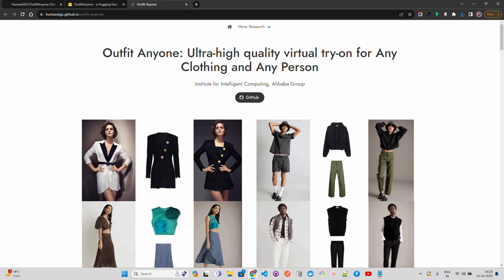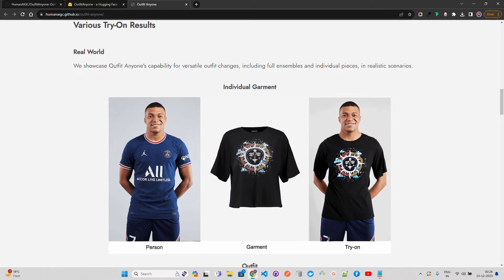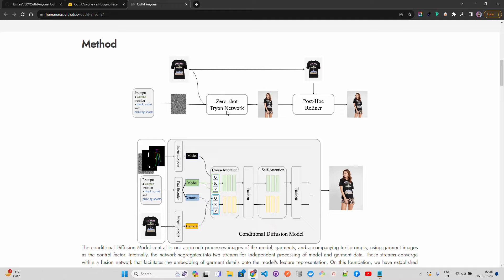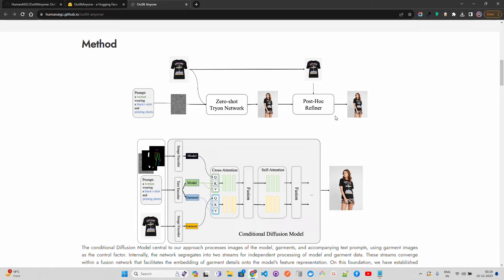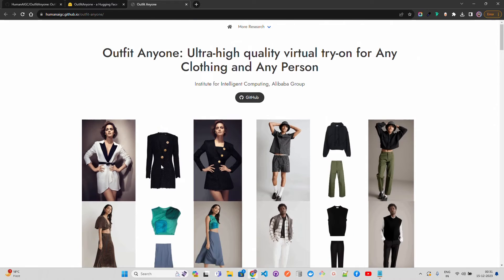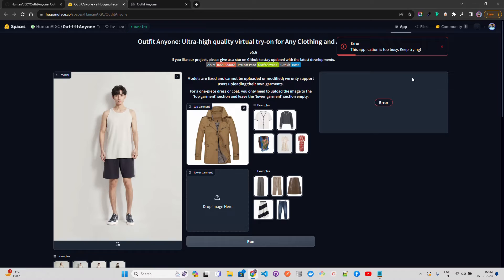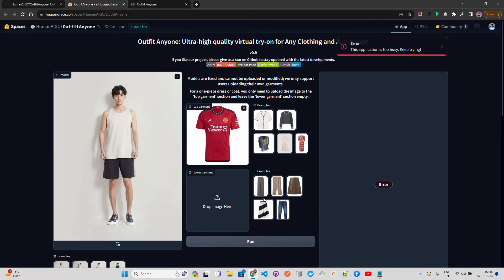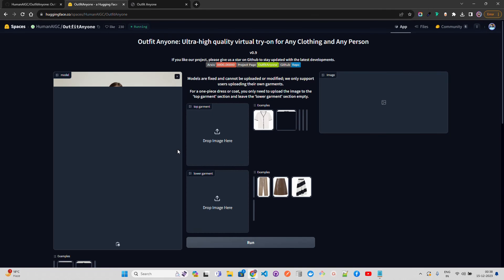Outfit Anyone: A Diffusion Project for Virtual Try On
Discover the future of fashion with "Outfit Anyone", a cutting-edge virtual try-on project by the Institute for Intelligent Computing, Alibaba Group. This video provides a sneak peek into an innovative Gen AI-powered technology, ensuring user privacy with AI-generated models for a secure and immersive experience.

Dive into the demo, explore the potential, and join to redefine fashion technology. Feedback is welcome – let's innovate together!